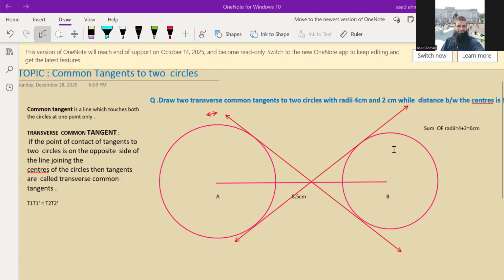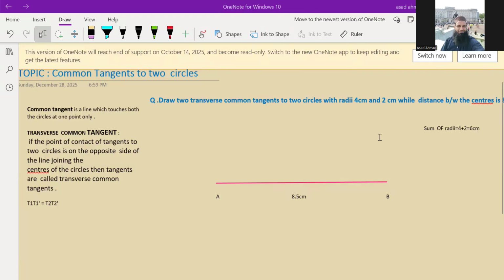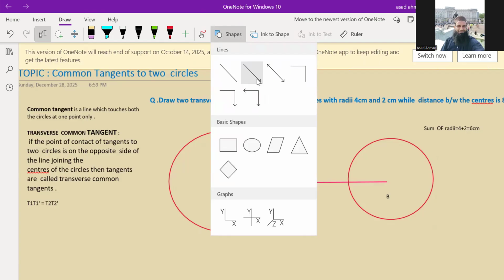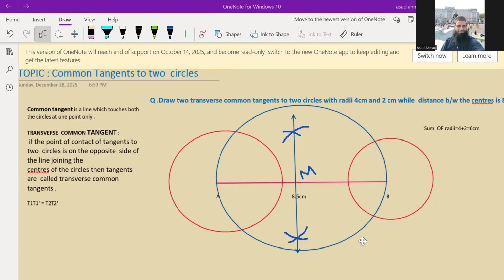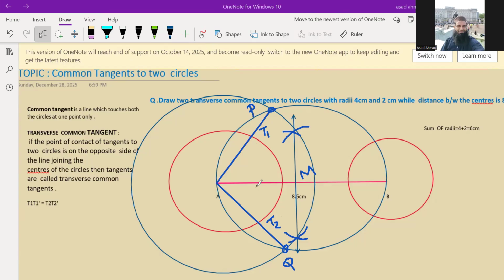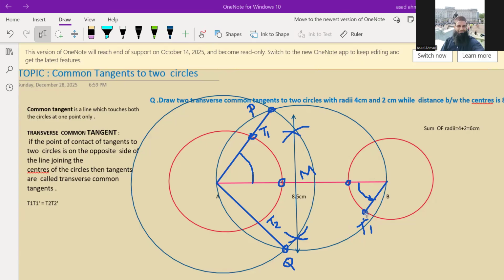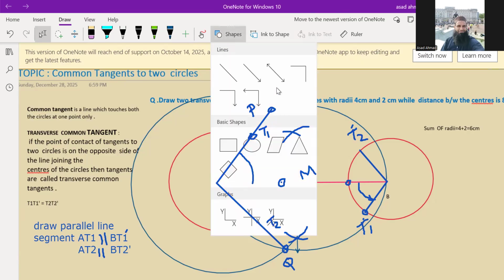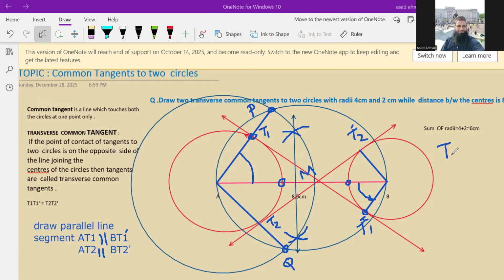How to Construct Transverse Common Tangents (Sum of Radii Method)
Master the construction of Transverse Common Tangents with this clear, step-by-step tutorial! This video covers the precise "Sum of Radii" method used in international geometry curricula.

In this lesson, we demonstrate how to draw two transverse common tangents to circles with radii of 4cm and 2cm, with a center distance of 8.5cm. We move beyond basic definitions to show the actual drawing process using a compass and straightedge